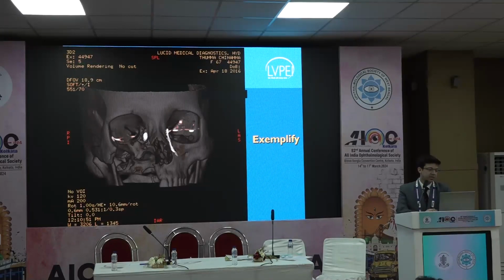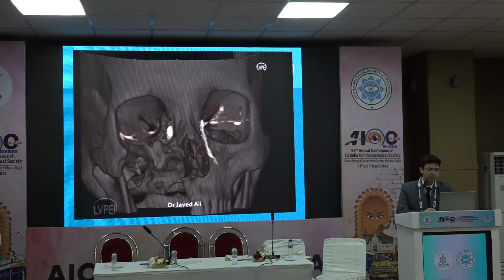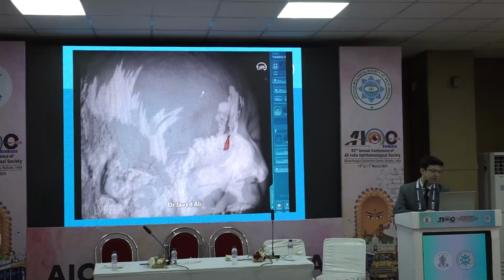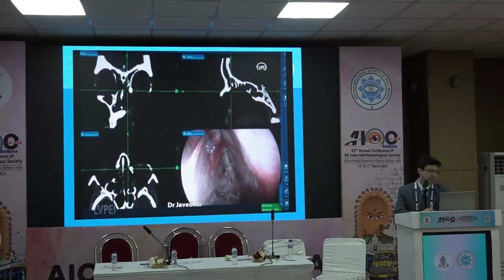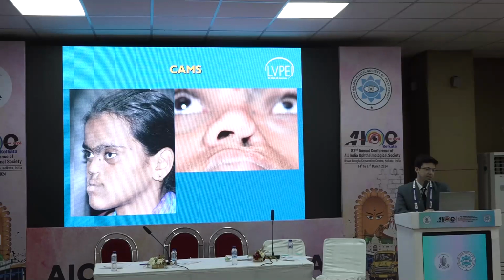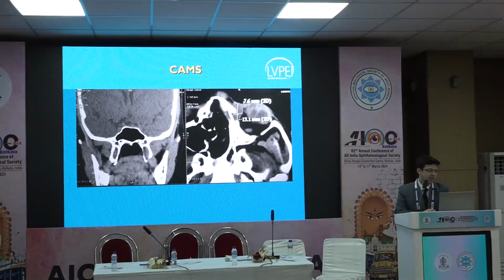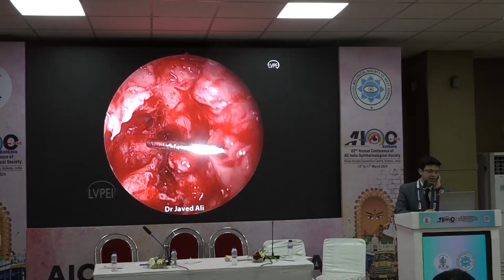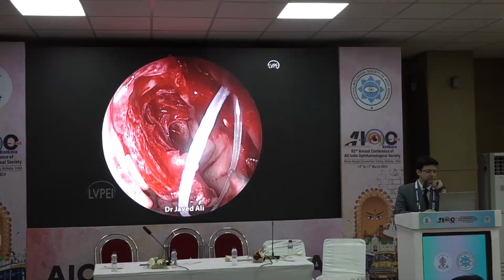AIOC2024 IC199 Topic Dr Obaidur Rehman Using GPS system technology to navigate in Orbital Foreign